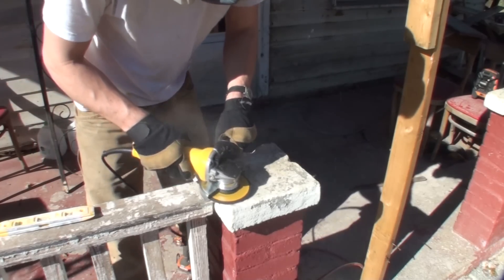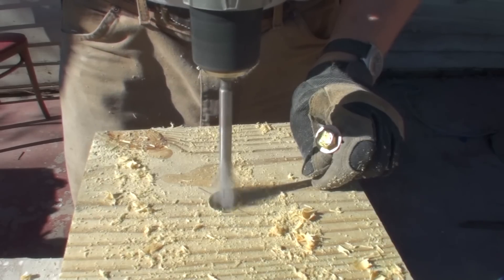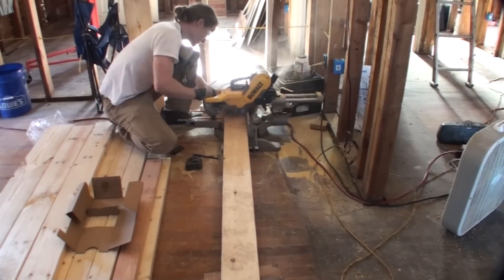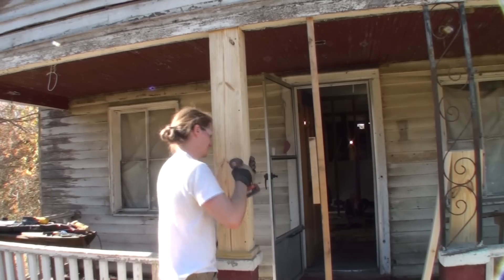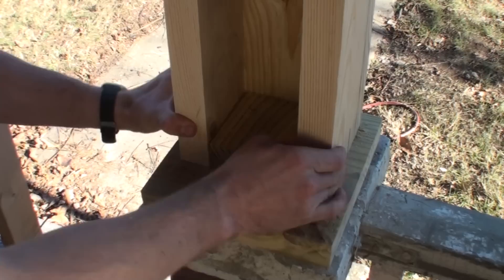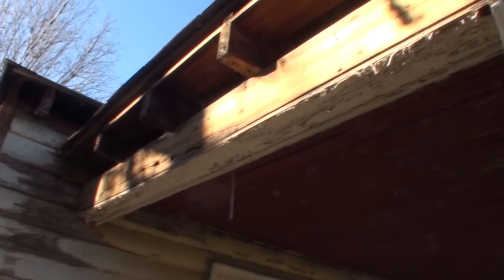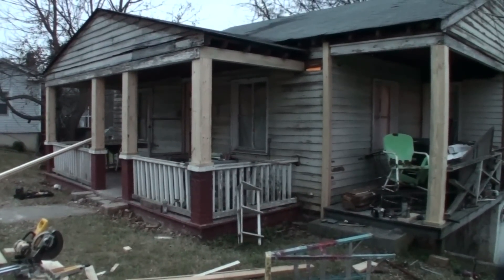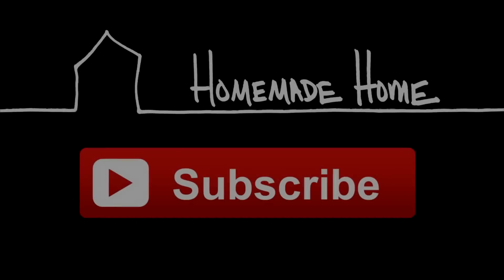Building Simple Box Columns - DIY Front Porch Home Improvement!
Changing the Exterior look and adding a little curb appeal is easier than you think! Here's just one of many One day projects that can bring your dated or lackluster house a little style. Box columns are easily constructed using tools many homeowners already have or can be borrowed from your handy neighbor. I'm using everyday, dimensional lumber from lowes and home depot. The particular boards are 2X8's and 2X6's. These columns are sitting on top of brick posts with concrete caps. The base block for the wood column, made from pressure treated lumber, is attached with an expanding masonry bolt to the concrete cap. Everything else is constructed with exterior grade decking screws. All screws are recessed into the wood with a special bit that drills a pilot and counter sink hole, it also keeps the wood from splitting.

Check back for more videos soon, this is the first of many. And if you'd like to see more, I also have two other YouTube channels. One, "The Homestead Craftsman" is all about being a craftsman, tools, wood, metal, leather, making, fixing and doing.
The second channel is "Square Inch" is specifically on the topic of another TINY house on wheels that I'm building. Check them both out and see what you think.